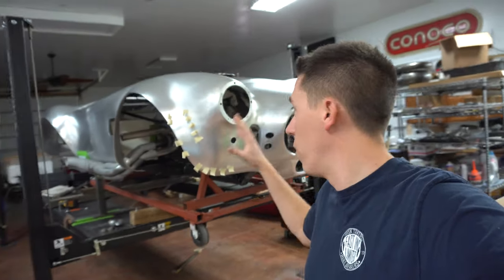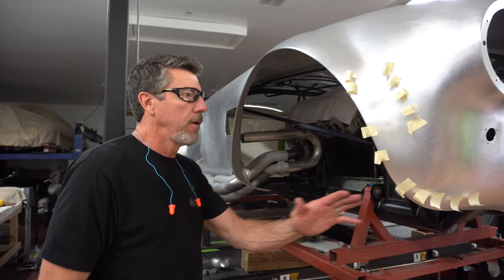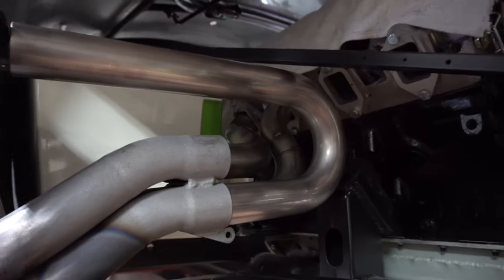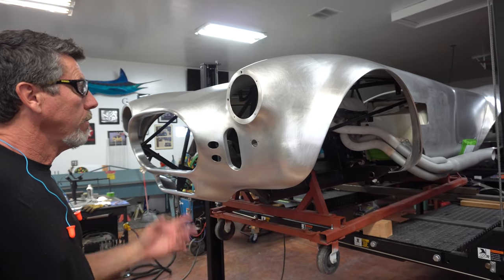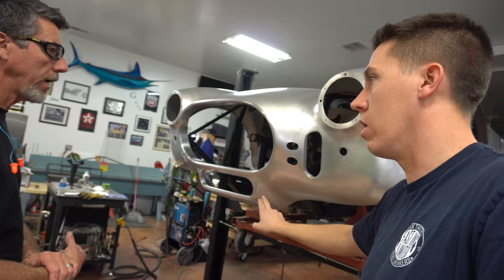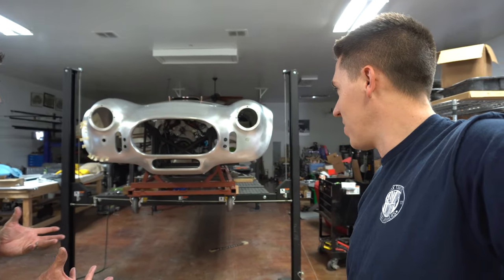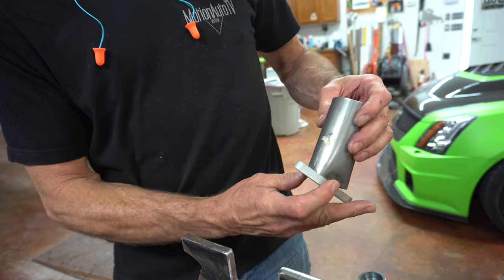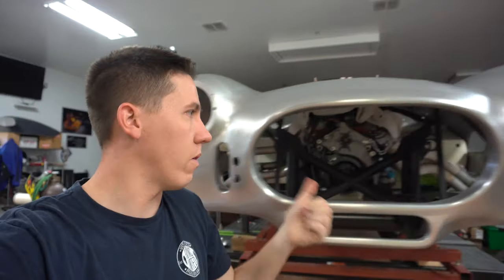REAL Shelby Cobra 427 S/C CSX3000 series in the shop!!! 1 of 28 Ever Built!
Yep this is a REAL 427 Shelby Cobra! It's super crazy seeing one of these cars in person with all of the history behind them and this one is NO exception! My Dad has been given the opportunity to build a set of headers on this one of a kind csx 3000 series Cobra and we figured we would give you guys a close up look at what a real one of these looks like!